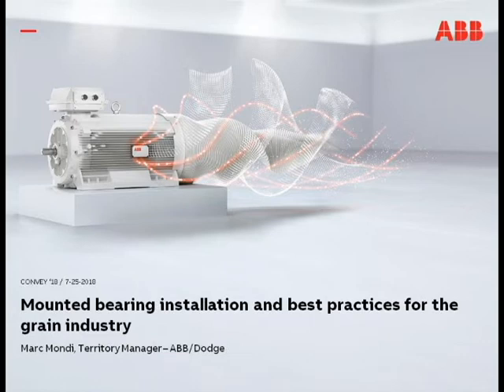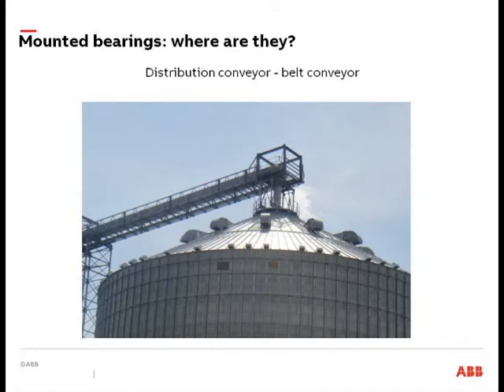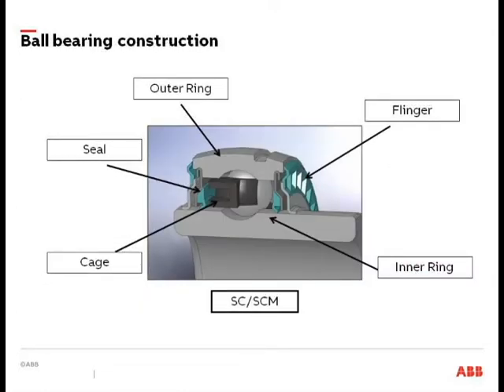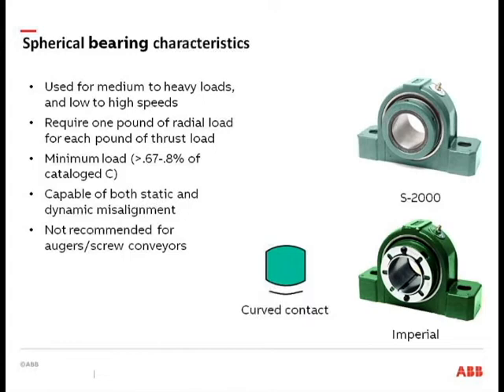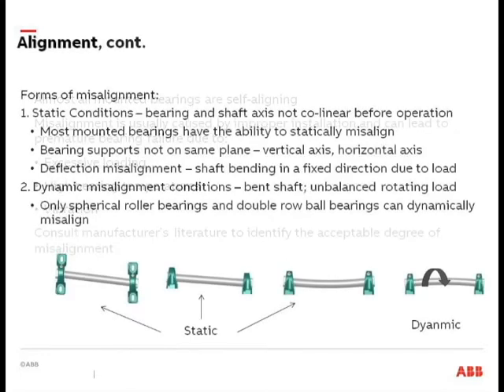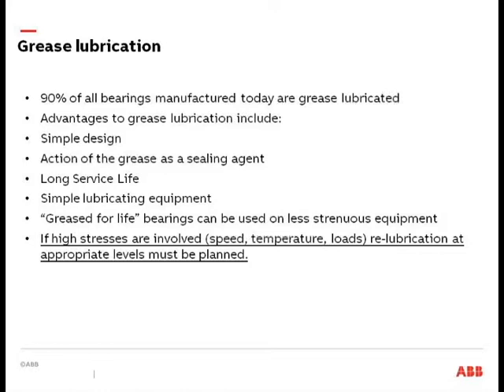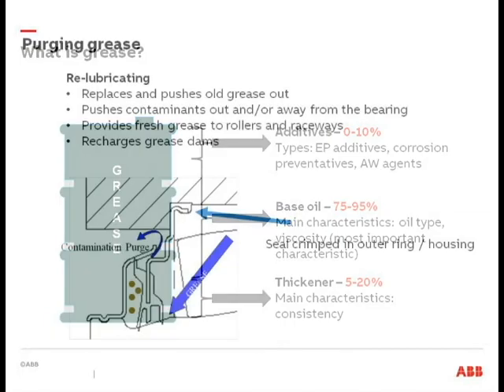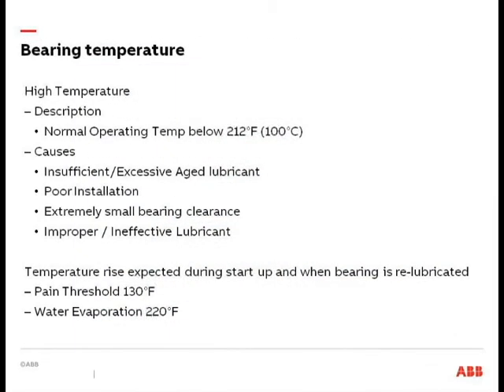Bearings: Installation and Preventive Maintenance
NGFA/Grain Journal CONVEY '18 Presentation